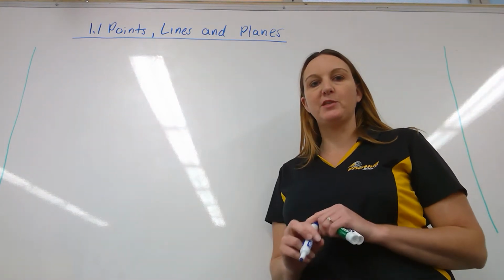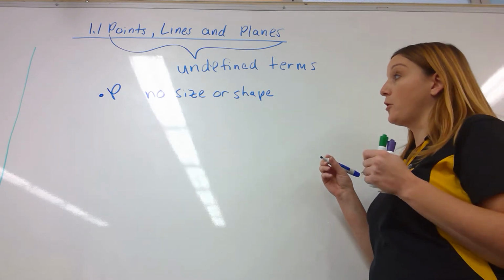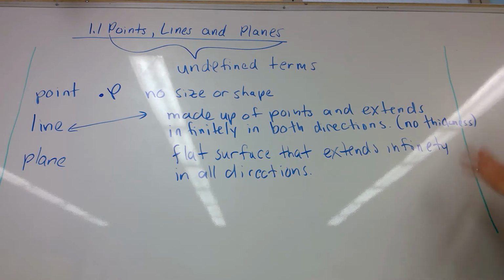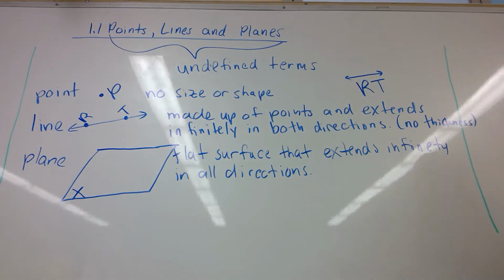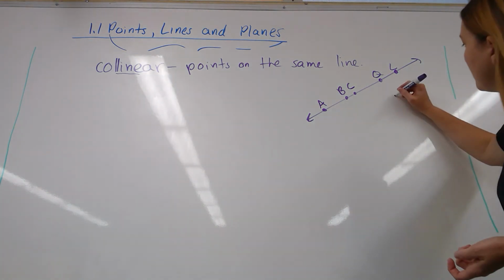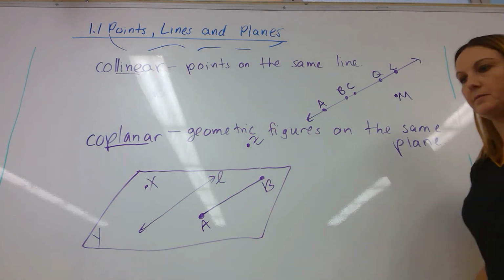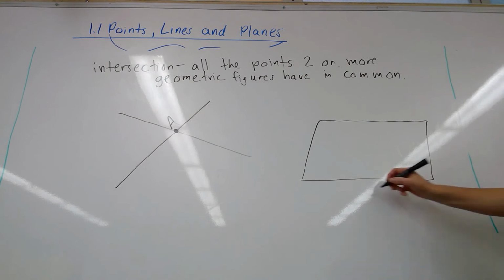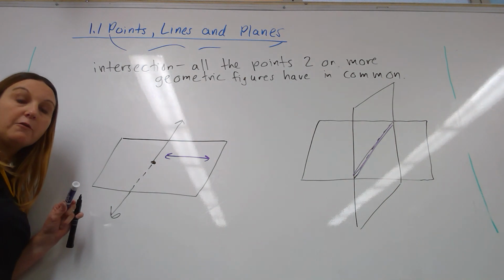Geometry 1.1 Video